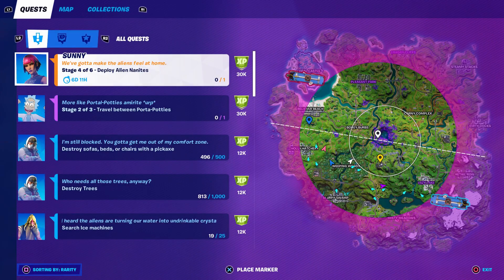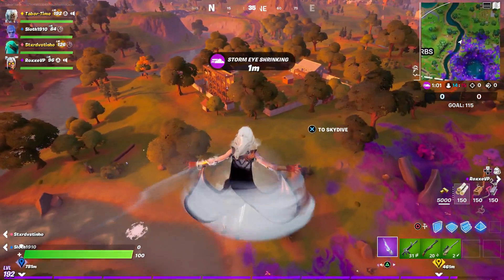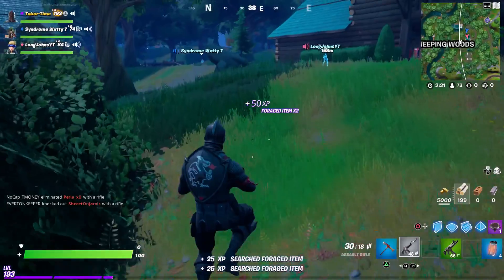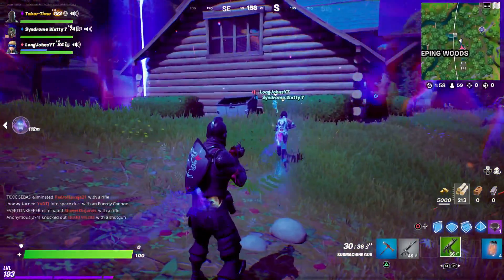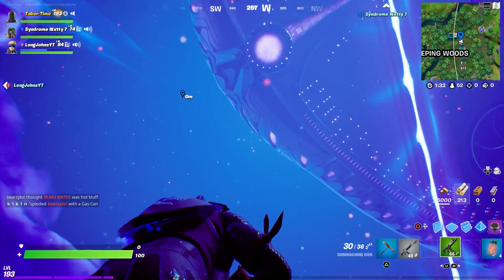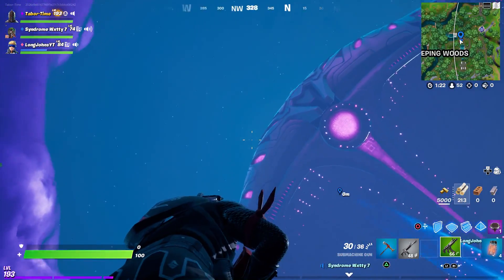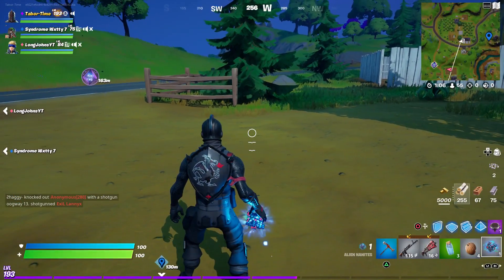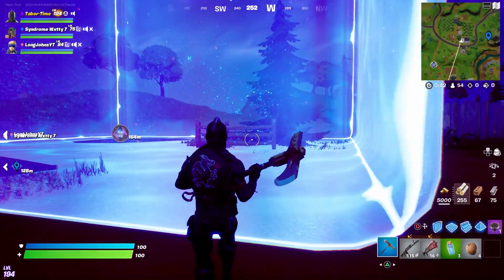How To Actually Do The "DEPLOY ALIEN NANITES" Quest (Working Method)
Finally, I figured it out.  Thanks to everyone who left me comments!